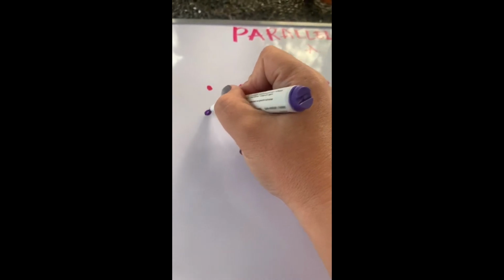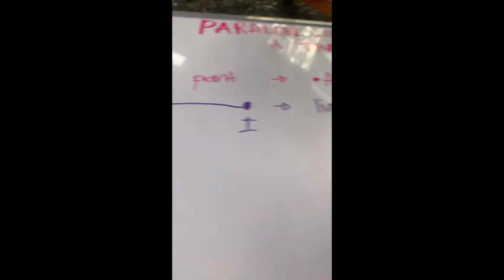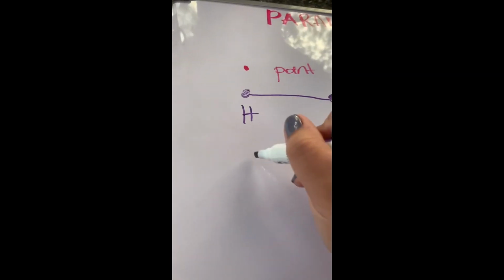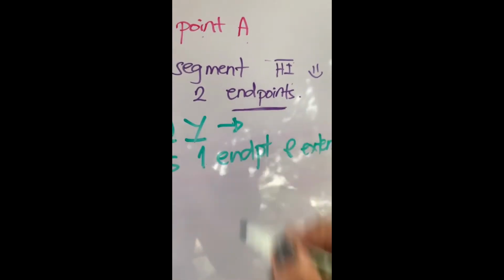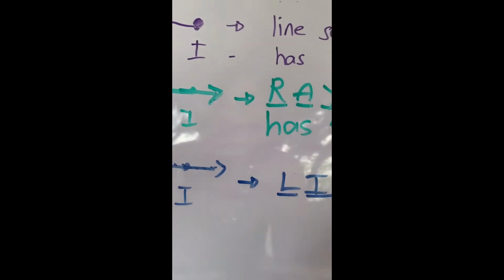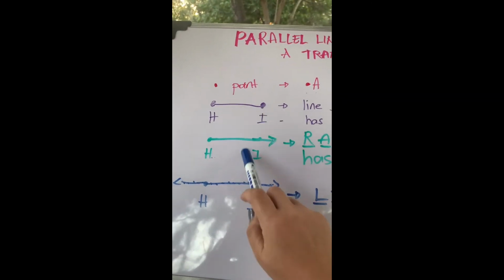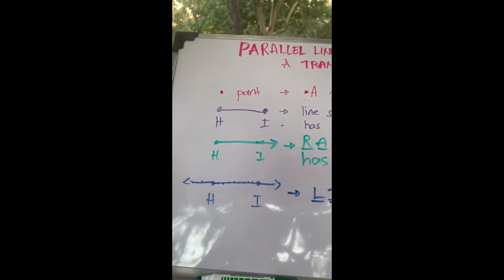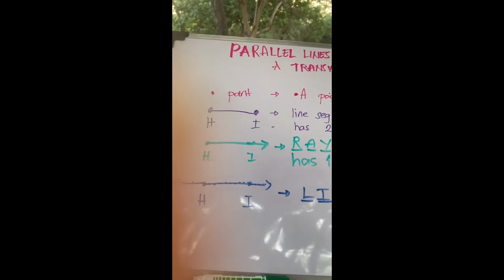Basic Concepts in Geometry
Points, Line Segments, Rays and Lines